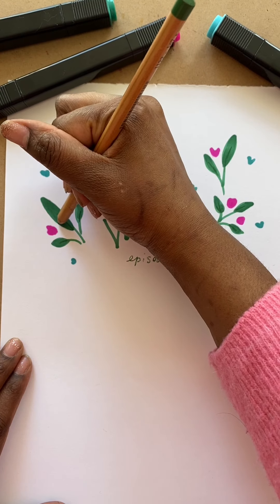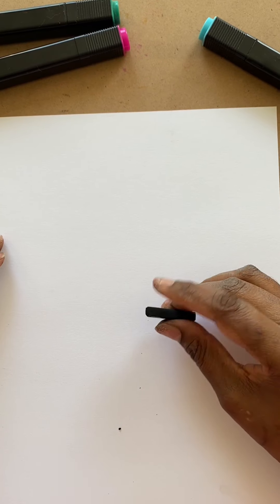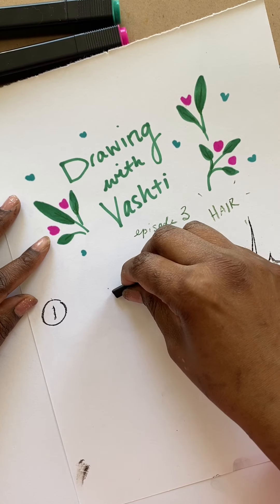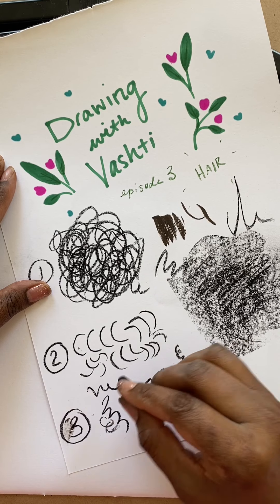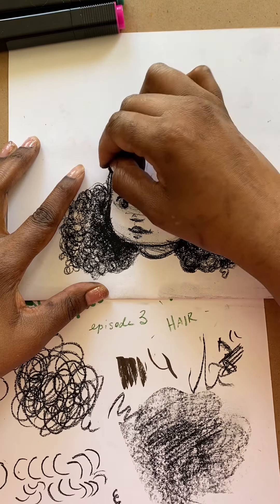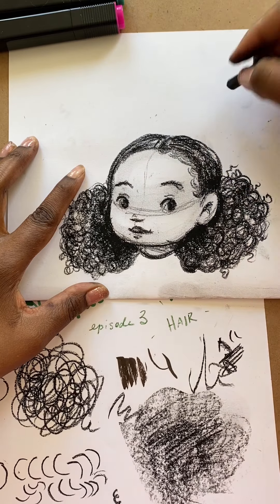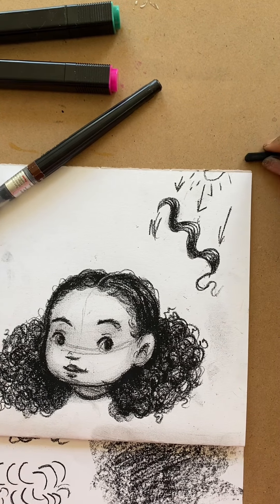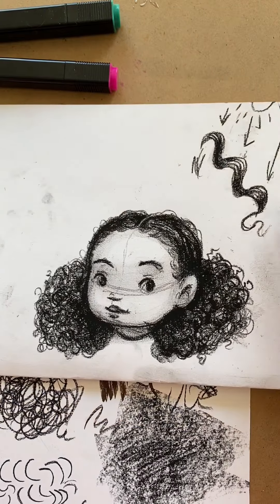Drawing With Vashti 03: Hair!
I show you how I draw hair with 3 simple steps!